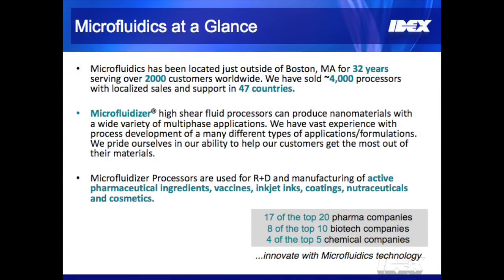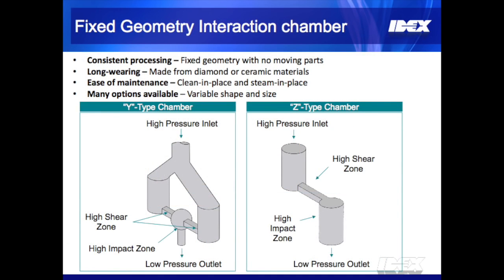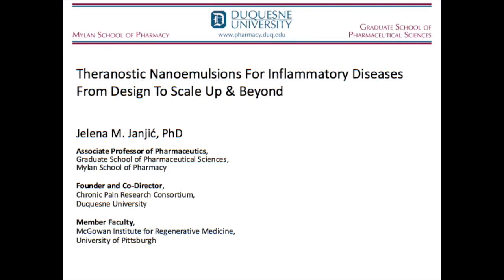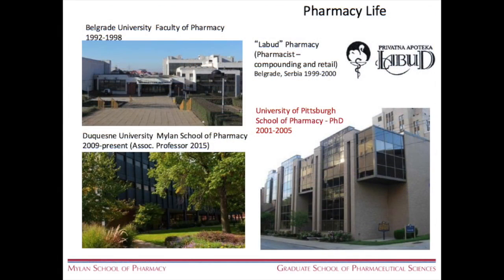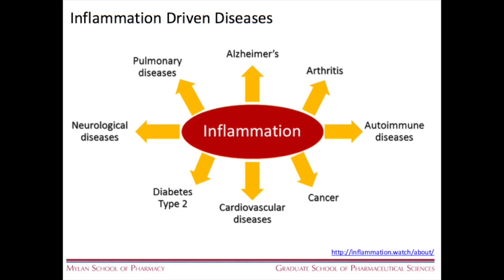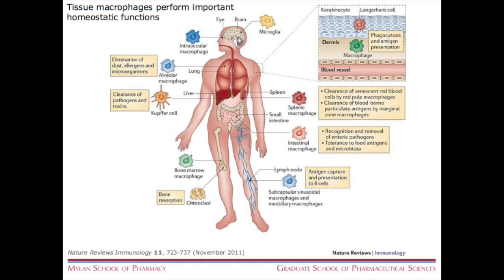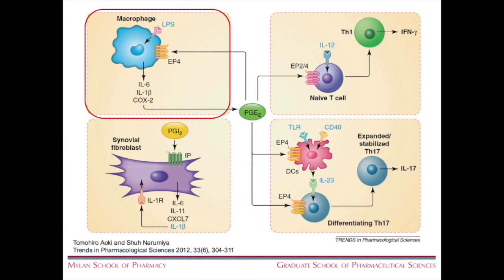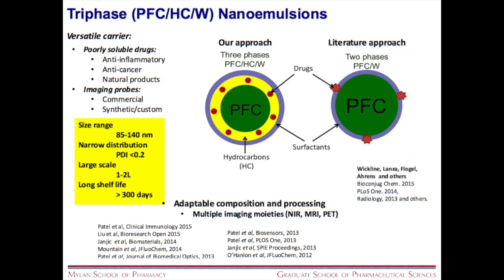Theranostic Nanoemulsions for Inflammatory Diseases From Design to Scale Up & Beyond 나노입자 고압분산기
저희 영진코퍼레이션은 미국 Microfluidics 사 국내 공식 대리점입니다.
자세한 내용은 다음 링크에서 확인 바랍니다
Microfluidizer Processor to create a Theranostic Nanoemulsion